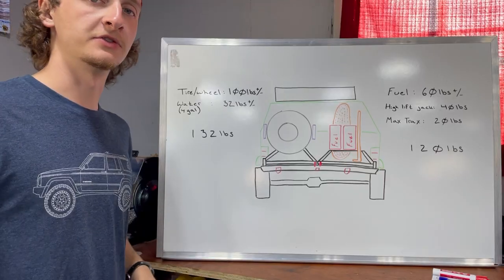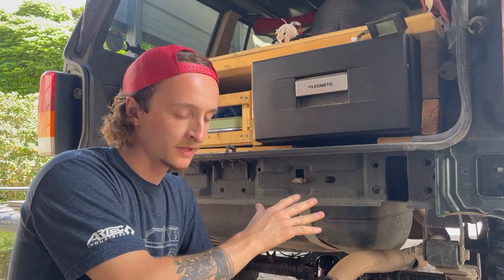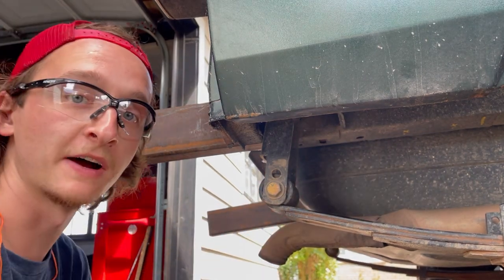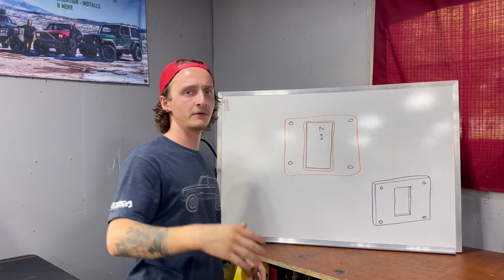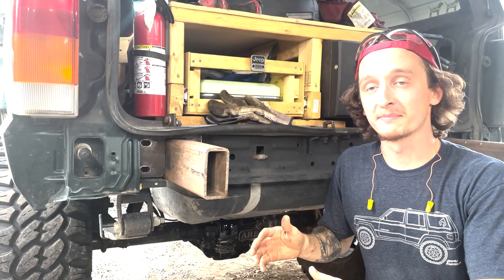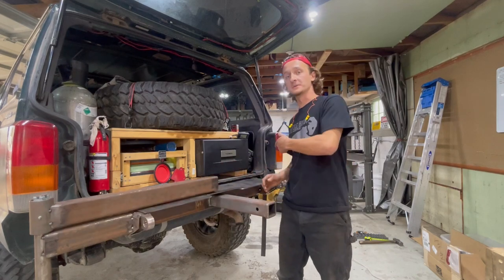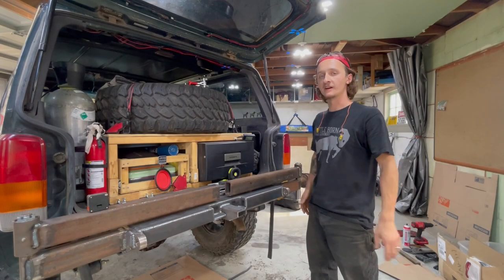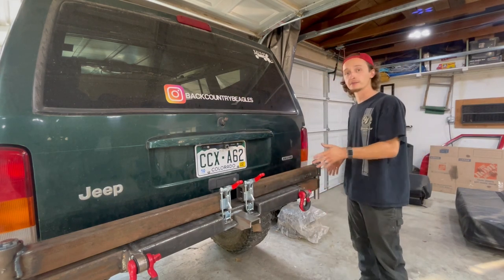Fabricating The Overland Tire Carrier For The Green Cherokee - Part 1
This weeks video is different from what we usually do. This week we’re not on a trail, instead we are prepping for future trails, we’re taking this time to improve the jeep, and in turn improve future adventures!

This week we are starting the rear tire carrier bumper build on the Green Cherokee! (PART ONE)

For about a year or so now we have been trying to get around to building this bumper. We now have the equipment and the time to do so, and to do so properly.

This bumper is going to carry a ton of gear, which is usually stored inside the jeep, this is just the beginning to many plans we have in the near future for the Green Cherokee!

Here are links to some of the products we used for this build:

Check us out on Instagram for daily updates!